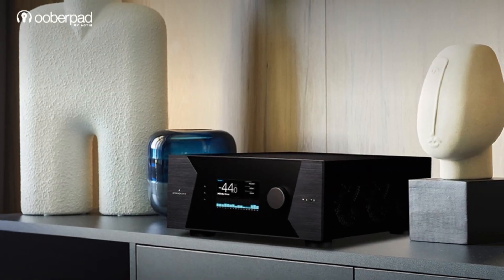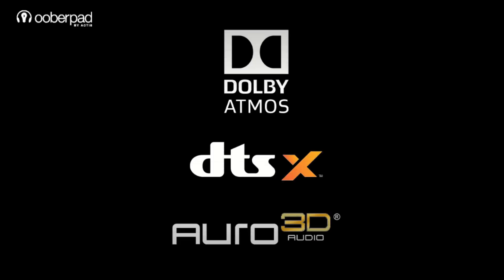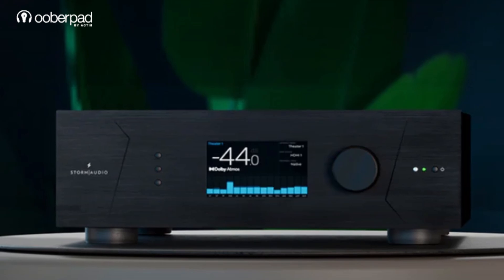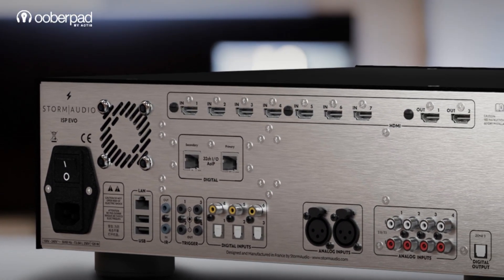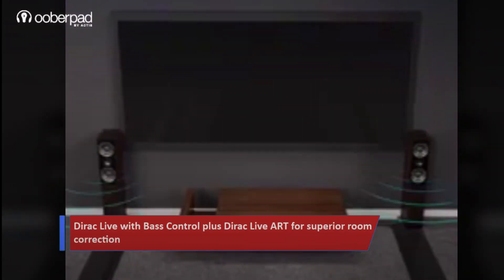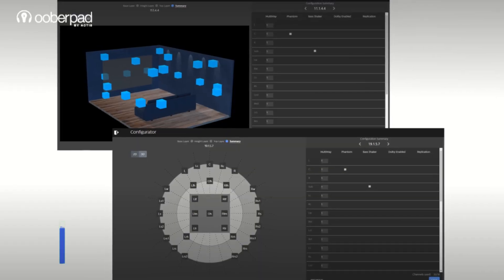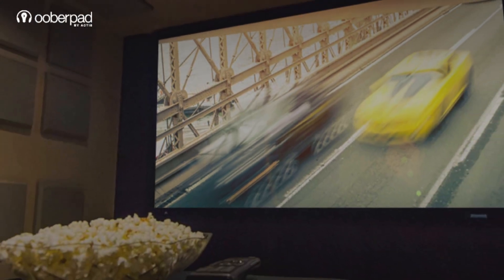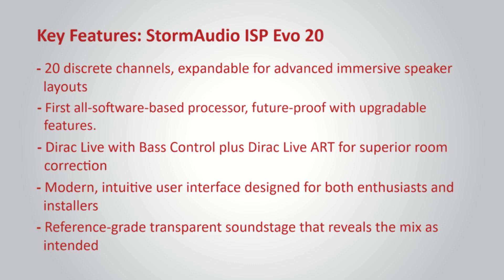StormAudio ISP 20 vs JBL Synthesis SDP-58 | What pushes StormAudio ISP-20 ahead?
If you're building your high-end home theater setup, it ultimately depends on which processor you choose, which ultimately decides how it sounds. With AV processors, both StormAudio ISP 20 and JBL Synthesis SDP-58 deliver serious performance—but which one takes the crown?

The JBL Synthesis SDP-58 is a powerhouse built for flexibility. It supports Dolby Atmos, DTS:X Pro, and Auro-3D, with up to 16 channels of decoding and Dirac Live room correction. It’s a great choice for enthusiasts who want cinema-grade sound at home with the trusted JBL Synthesis pedigree.

But the StormAudio ISP Evo 20 pushes the boundaries further. Right away, it gives you 20 discrete channels—expandable even further—offering unmatched flexibility for complex speaker layouts. So if you’re planning an advanced immersive setup, Evo 20 gives you room to grow.
It’s also the first all-software-based processor, meaning its features can evolve through updates without being tied to fixed hardware. That means your investment stays future-proof.

On the correction side, StormAudio integrates Dirac Live with Bass Control and is among the first to support Dirac Live Active Room Treatment (ART). This goes beyond fixing frequency response—it actually manages how speakers interact with each other in the room, delivering tighter bass and cleaner imaging than traditional correction.
The user interface is another standout: clean, intuitive, and designed with installers and end-users in mind. Compared to JBL’s more traditional menus, StormAudio feels modern, streamlined, and easier to navigate.
And then there’s sound quality. Both deliver detail and power, but StormAudio has earned its reputation for a reference-grade, transparent soundstage that doesn’t just process audio—it disappears, letting you hear exactly what the mix intended.

In short: JBL Synthesis SDP-58 is excellent. But if you’re looking for cutting-edge flexibility, future-proof innovation, and absolute reference performance, the StormAudio ISP Evo 20 clearly leads the way.

To know how the StormAudio ISP Evo can enhance your Home Theater Experience. Get in touch with us or visit Ooberpad.com